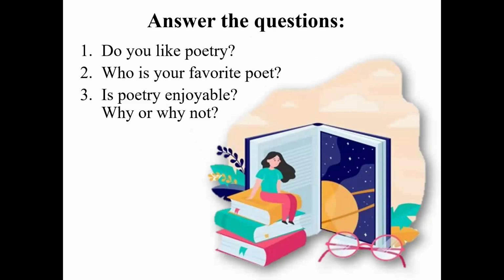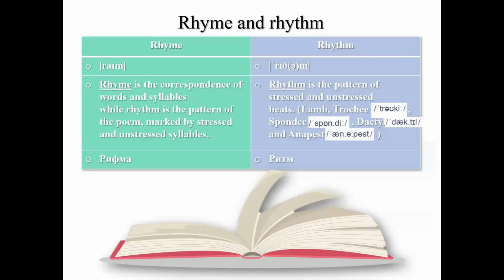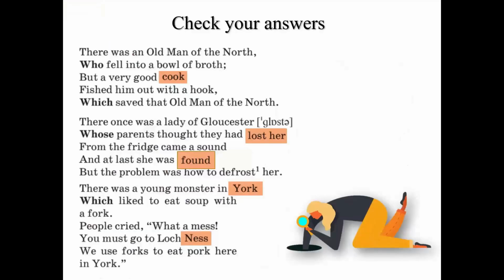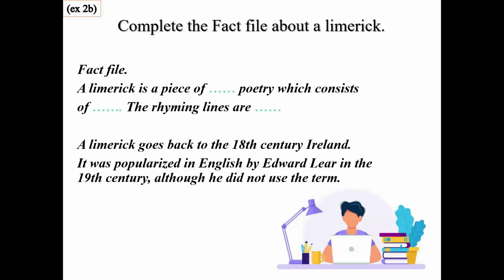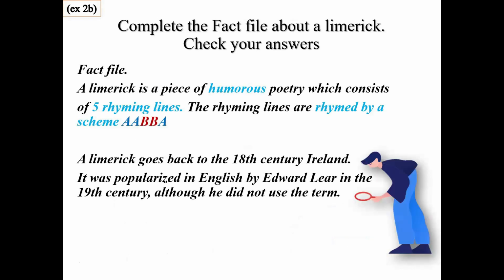Тема 62. Is poetry enjoyable?